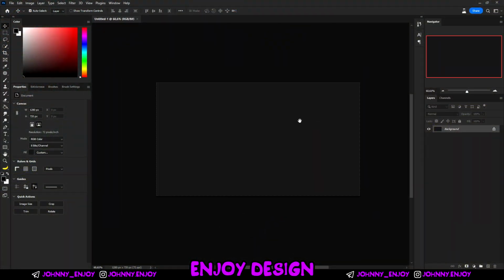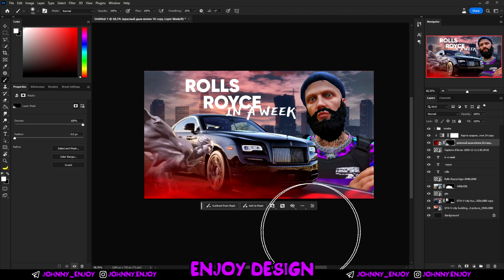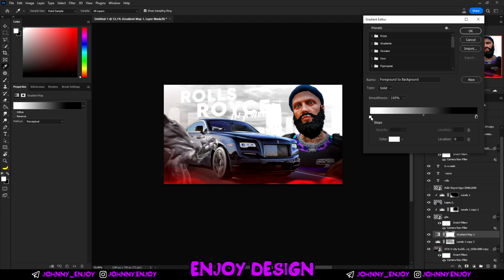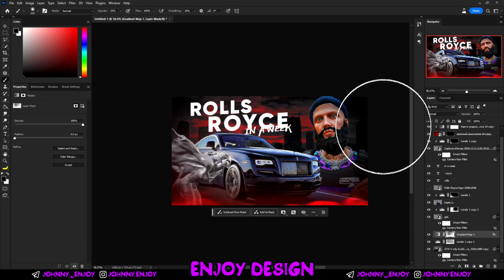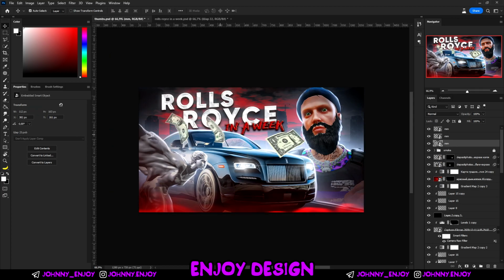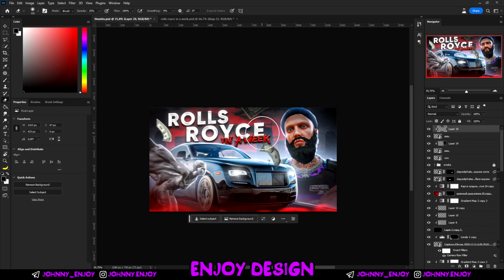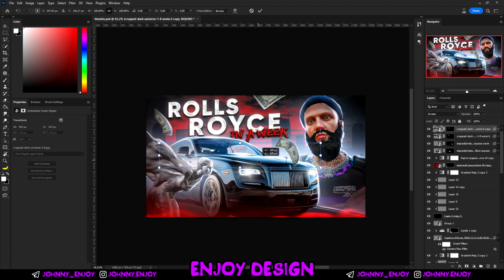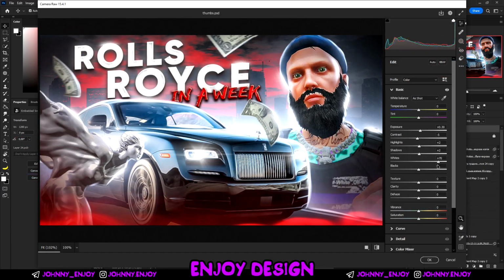How To Make GTA 5 Thumbnail For Youtube Video | Thumbnail Tutorial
Hi everyone, in this video I will teach you how to create attractive thumbnails for your gta 5 rp videos

   Inst: @enjoy_dsgn
   Behance: @Enjoydsgn